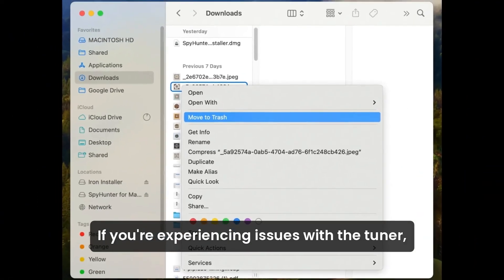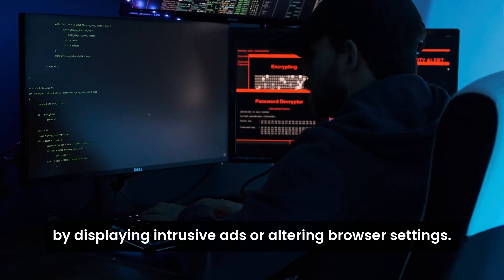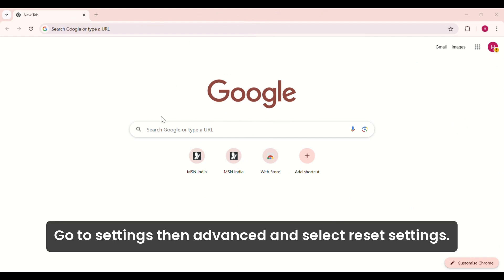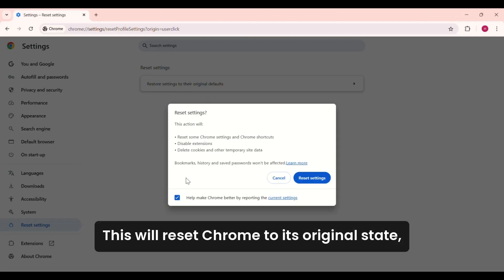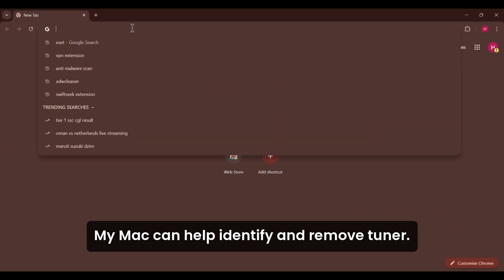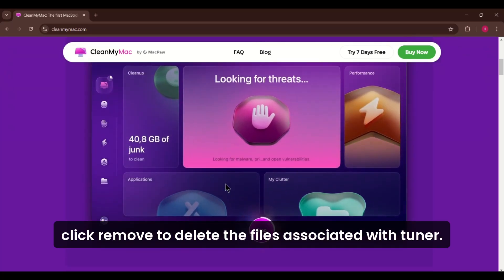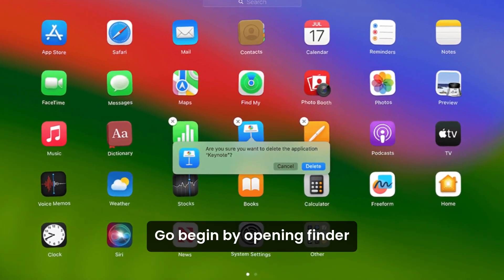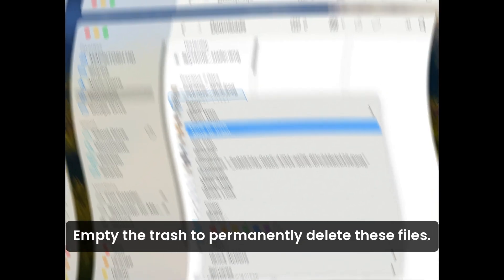Chunago Adware - Complete Removal Guide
How to Remove Chunago Adware(Complete Guide)

If you're dealing with Chunago adware on your Mac, you're not alone. Chunago can slow down your system and compromise your security by displaying unwanted ads and altering browser settings.

In this guide, we’ll walk you through effective solutions to remove Chunago from your Mac. First, reset Chrome settings to their defaults to eliminate any unwanted changes. Next, run a malware scan using a tool like CleanMyMac to detect and remove Chunago files. Finally, uninstall any suspicious applications directly from the Applications folder to ensure your Mac stays adware-free.